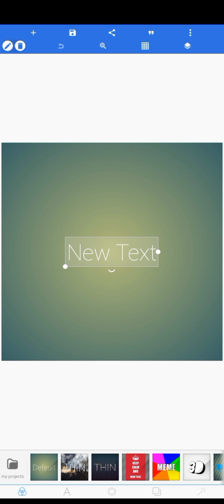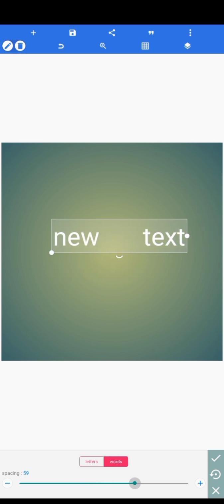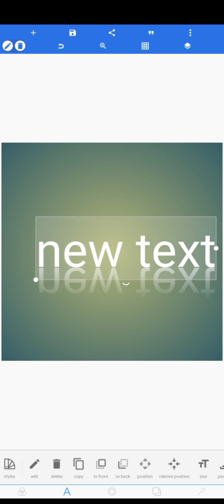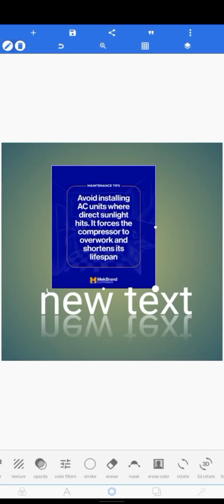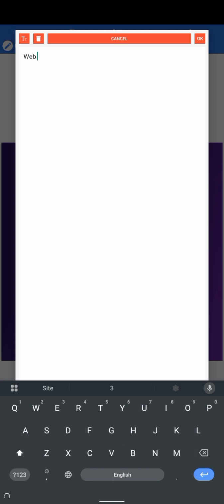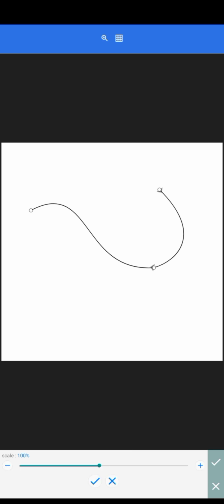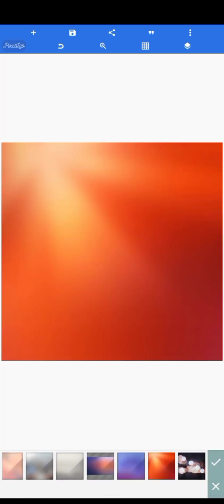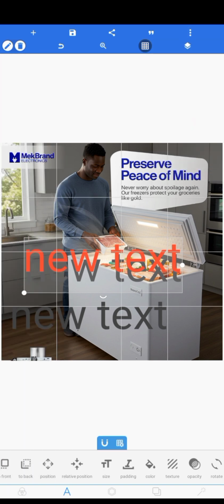EXPLORING PIXELLAB: STEP BY STEP GUIDE TO PIXELLAB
This is a detailed exploration and mastery of every function and details of Pixellab.